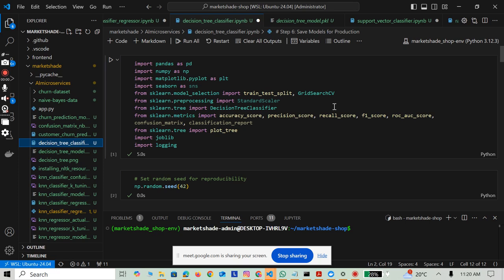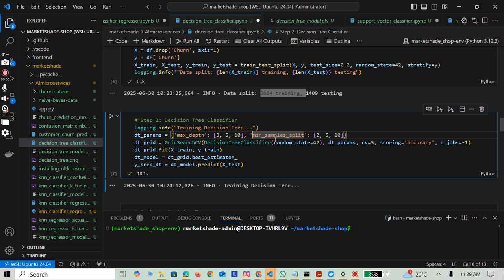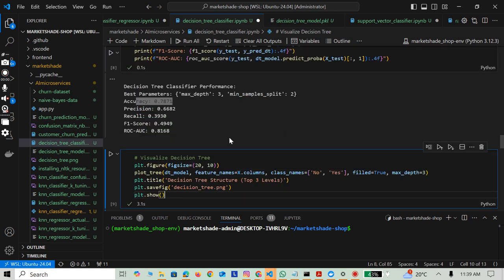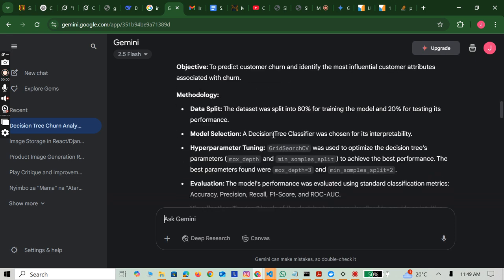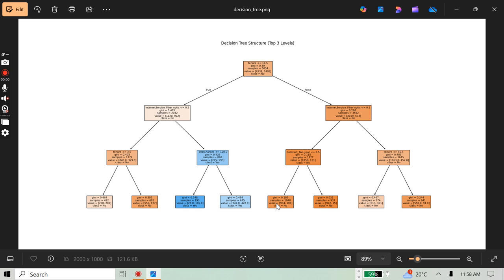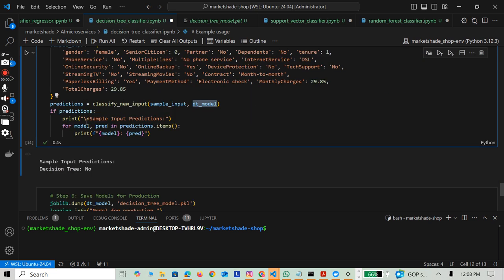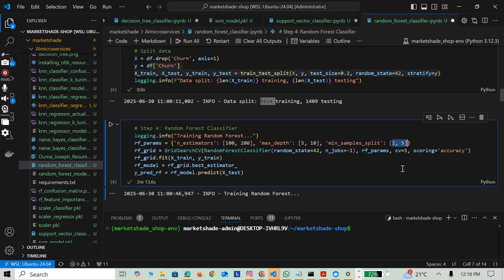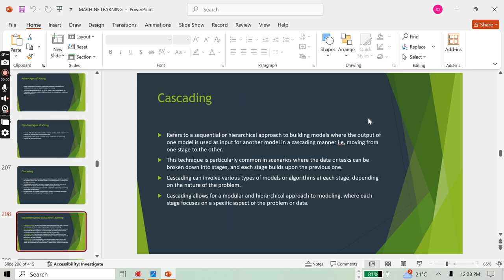Machine Learning: Supervised Learning Techniques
Building Decision Tree, Random Forest and Support Vector Machines Models Practically aided by Gen AI